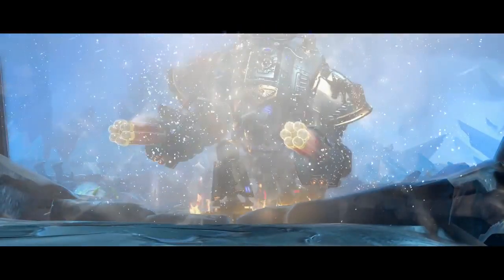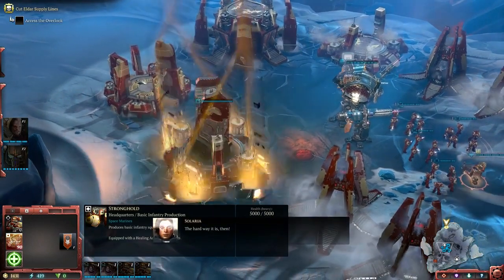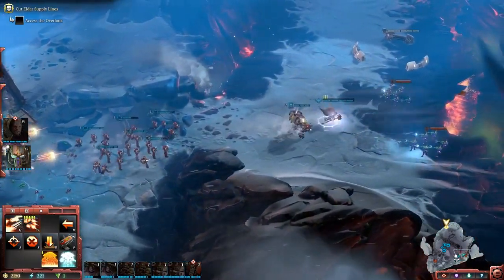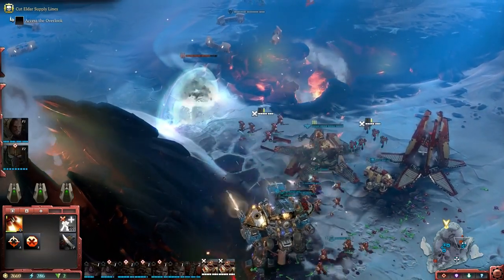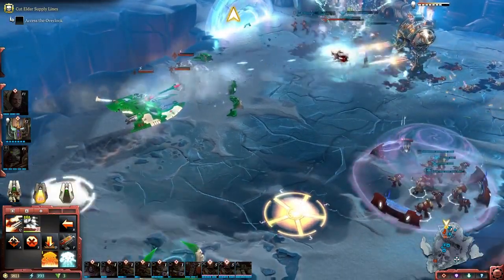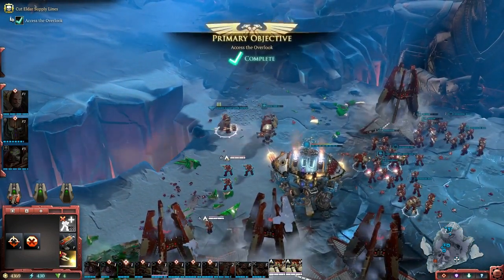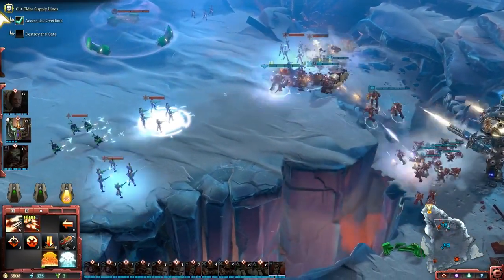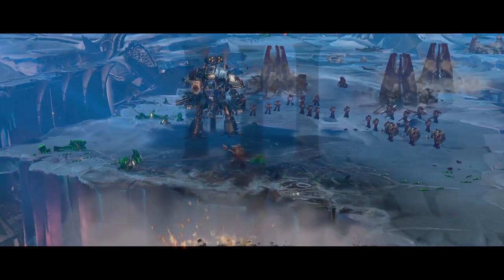Warhammer 40 000: Dawn of War 3 — геймплей с E3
Прохождение одной из миссий с комментариями разработчиков

Warhammer 40 000: Dawn of War 3
Жанр: Стратегия
Платформы: PC (Windows)
Издатель / Разработчик: SEGA / Relic Entertainment
Дата выхода: 2017